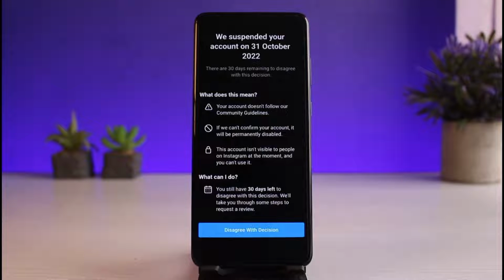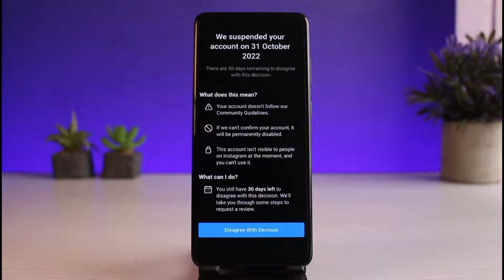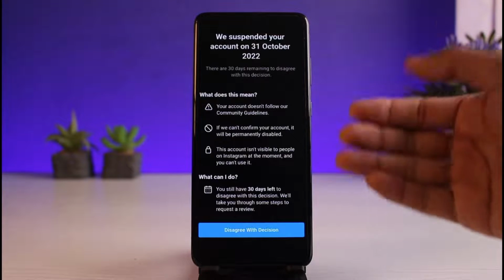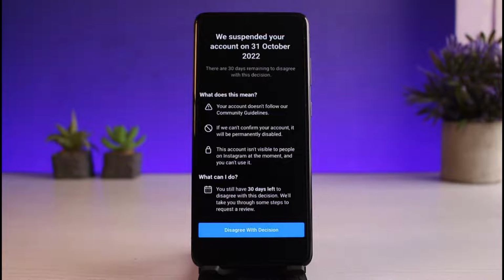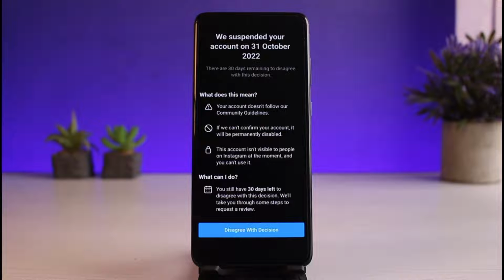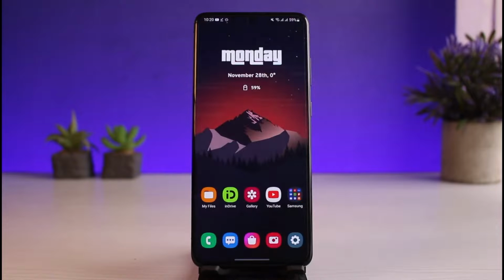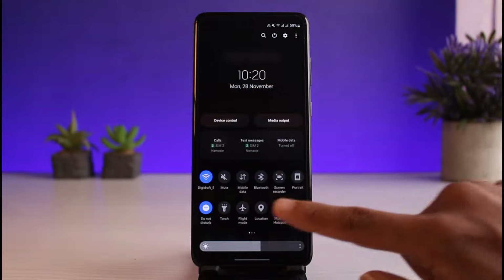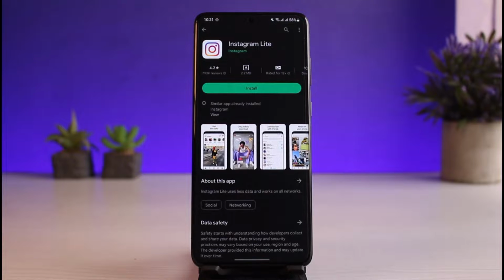How to Fix "We Suspended Your Account" Instagram !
This video guides you in an easy step-by-step process to fix if Instagram says that they have suspended your account. So make sure to watch this video till the end.

Instagram's Community Guidelines may result in the suspension of accounts. These rules forbid material that promotes indecency and sexual activity, graphic violence, self-harm, theft of intellectual property, spam, hate speech, bullying, and other forms of abuse. They also forbid material that promotes terrorism, human trafficking, and organized crime.

~ Timestamps:
0:00 Introduction
0:13 Why This Happens
1:13 How to Fix | Other General Solutions
2:43 Conclusion